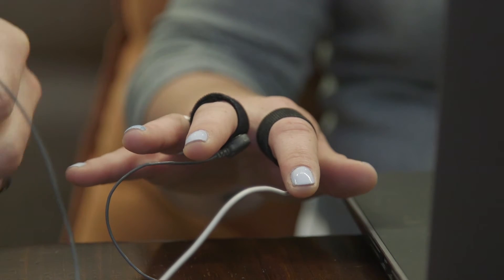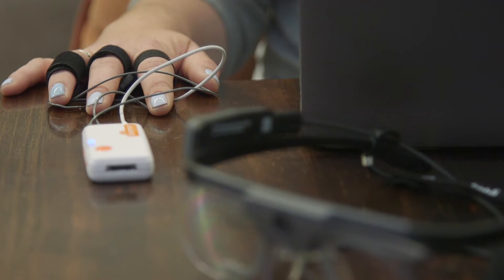Neural Sense™ Neuromarketing Technology - Galvanic Skin Response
At Neural Sense™ our Galvanic Skin Response (GSR) sensor units are wearable, wireless biosensors that measure emotional arousal via skin conductance, a form of electrodermal activity that grows higher during states such as excitement, attention or anxiety and lower during states such as boredom or relaxation.

These measures allow us to make inferences about the way in which a respondent is experiencing and responding to the consumer experience, enabling us to identify how we can optimise that experience for increased emotional effectiveness and influence.